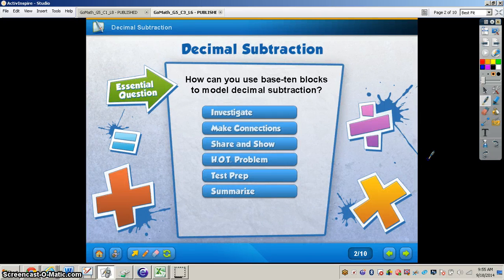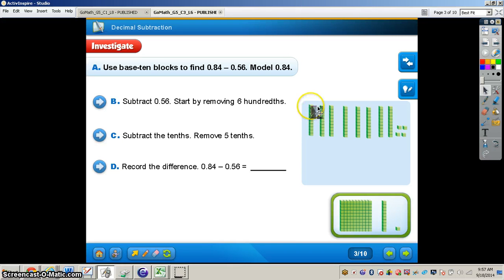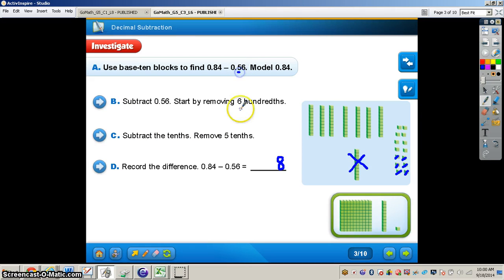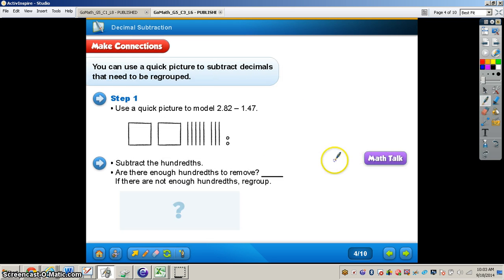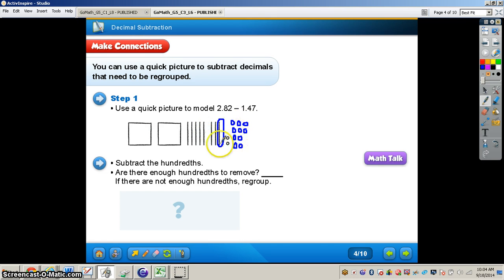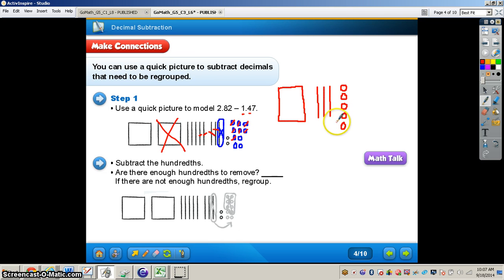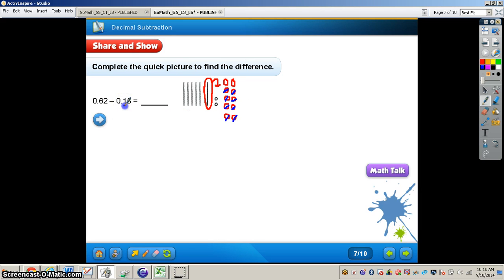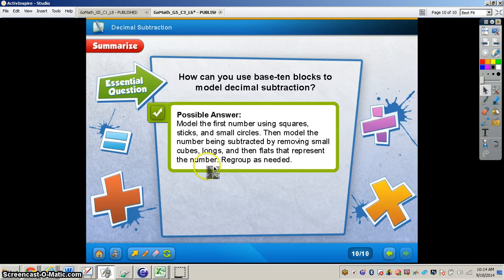Investigate Decimal Subtraction